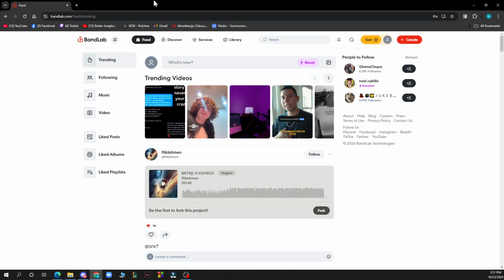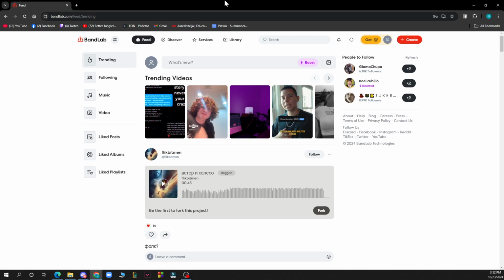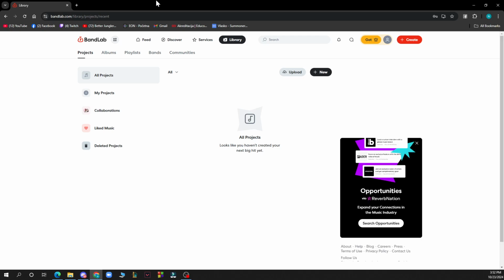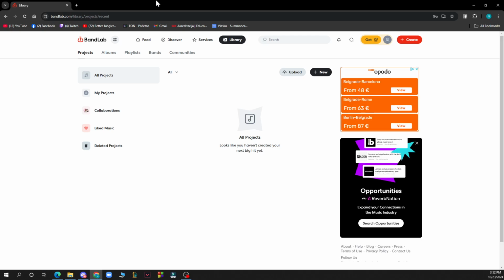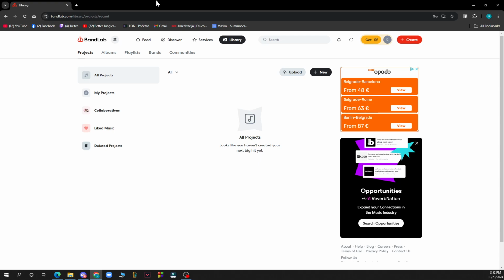How To Add Echo In Bandlab (Quick Tutorial)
In this video I will show you How To Add Echo In Bandlab. It would be good if you watch the video until the end so that you don't miss important steps.